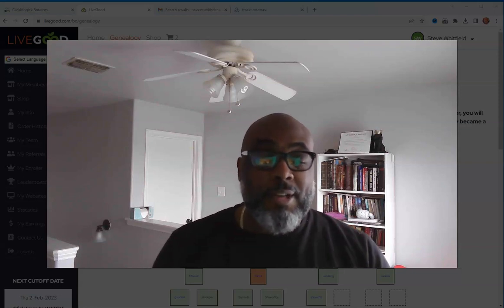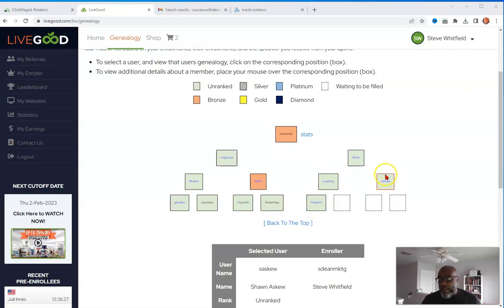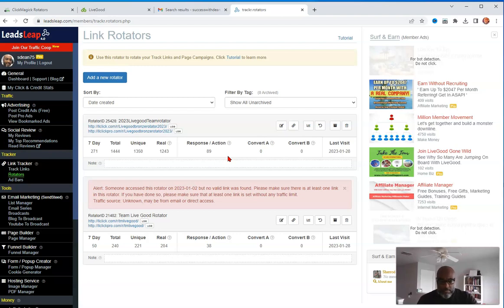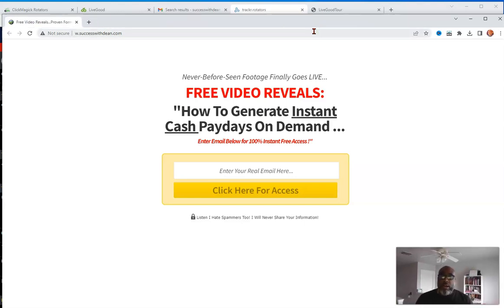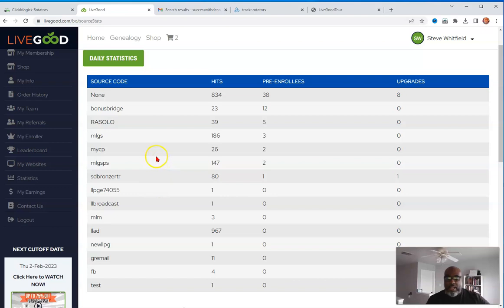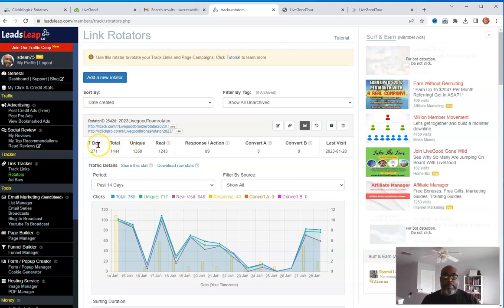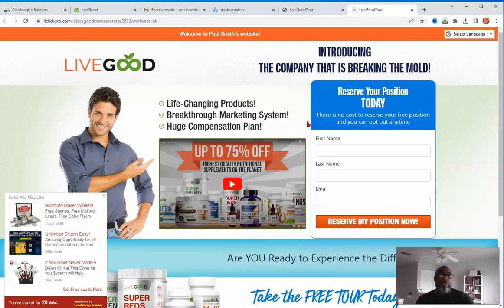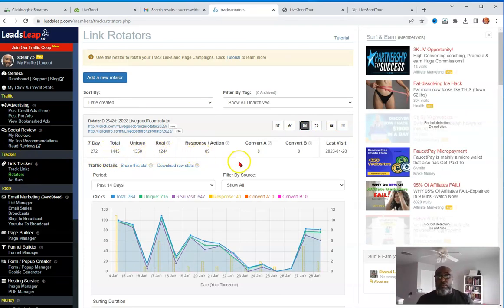LiveGood How I Promote Your Link For You & Help My Livegood Team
LiveGood Overview 1 Month Review Proof(𝐩𝐚𝐫𝐭-𝐭𝐢𝐦𝐞)
𝐋𝐢𝐯𝐞𝐆𝐨𝐨𝐝 -In this Video I Show You How I Help My Team by Promoting Their Links

𝐋𝐢𝐯𝐞𝐆𝐨𝐨𝐝 is on Fire, Why wait? Take The Free Tour Today!

40 (1 time) + $9.95/monthly for membership & biz tools.
or (139.00 for the year)

💥Direct Deposit
💥Weekly Fast Start pay down 10 levels.
💥Monthly residuals,
💥UNILEVEL & 2x15 Matrix
💥50% CHECK MATCHING down 5 GENERATIONS!
💥Retail commissions
💥 INFLUENCER BONUSES
💥 DIAMOND BONUS POOL
💥 POWERLINE
💥 Corporate office & warehouse in FL.
💥 This system converts!

Live Good,
Live Good Review,
LiveGood Training,
LiveGood Paid Traffic,
LiveGood Paid Traffic Training,
LiveGood Review 2023,
LiveGood Products,
LiveGood Recruiting,
LiveGood Powerline,
LiveGood Paid Traffic Review,
LiveGood Matrix,
LiveGood Reviews,